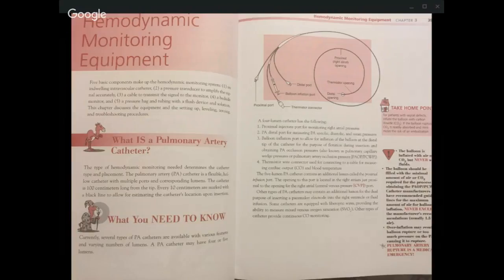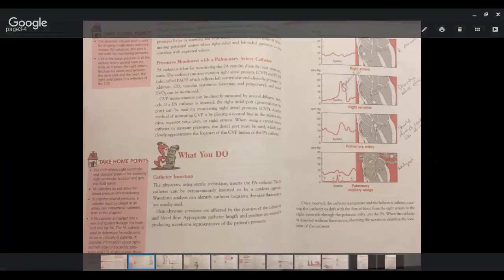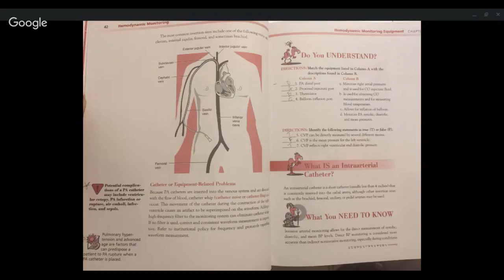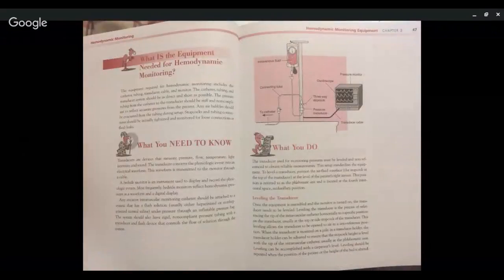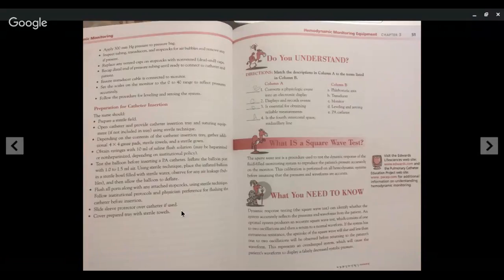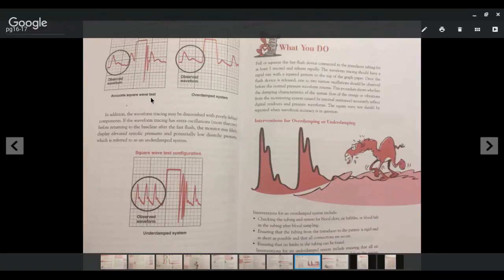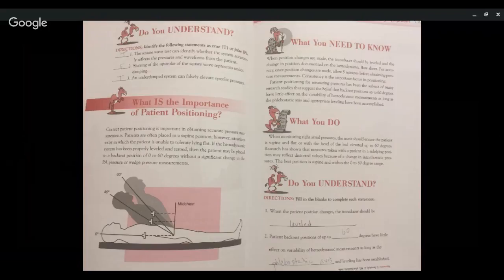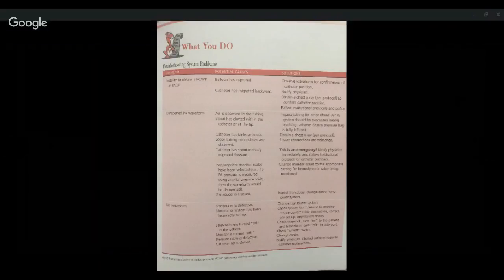Hemo Equipment chapter3